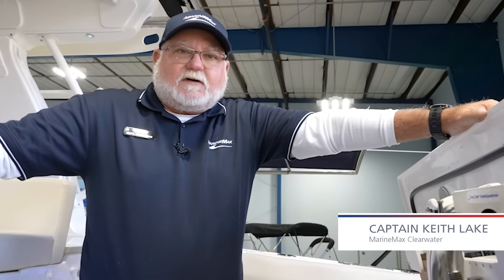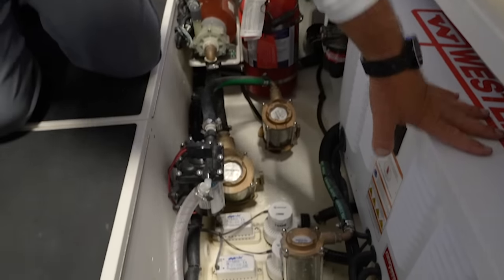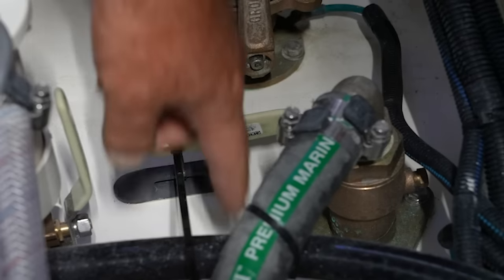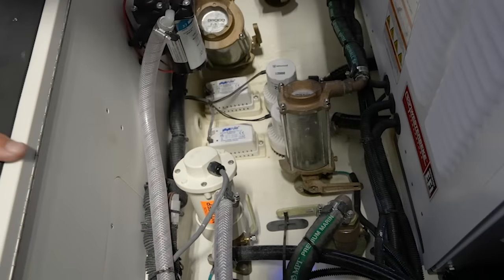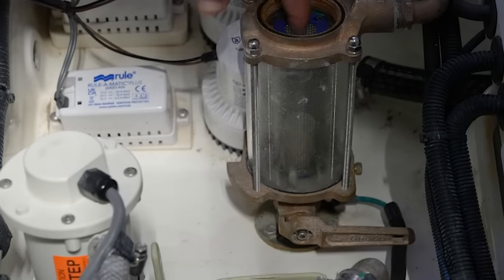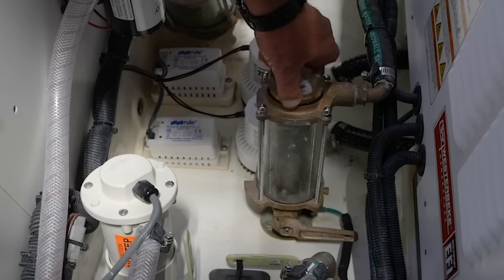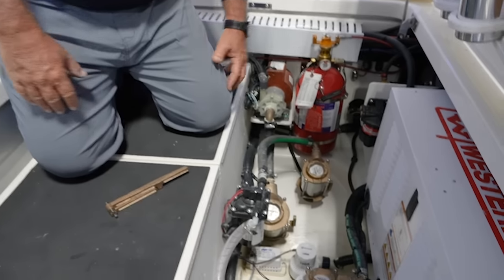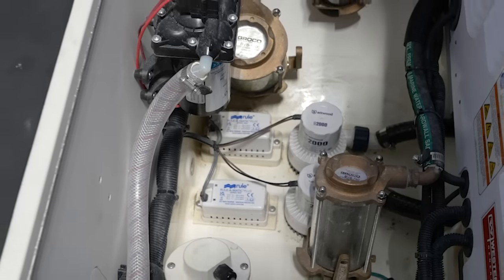Bilges and Strainers | Boating Tips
Your boat’s strainers and bilge pumps are sadly often forgotten when it comes to boat maintenance. In this week’s video, Captain Keith has a refresher for you.